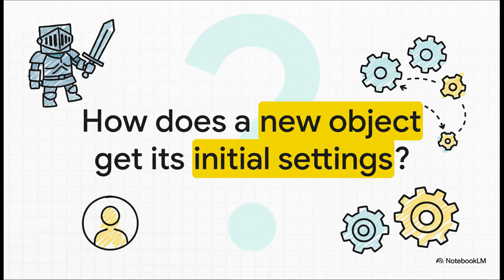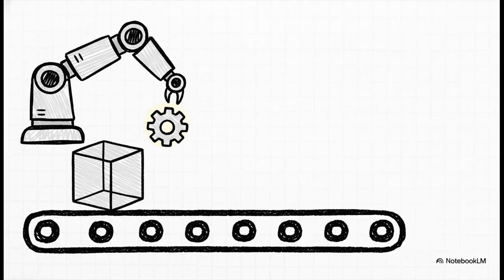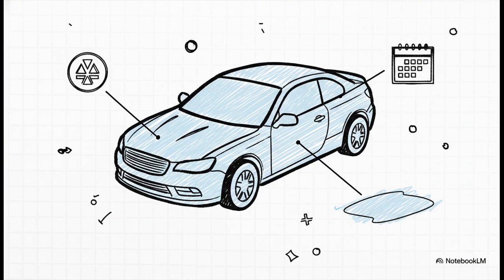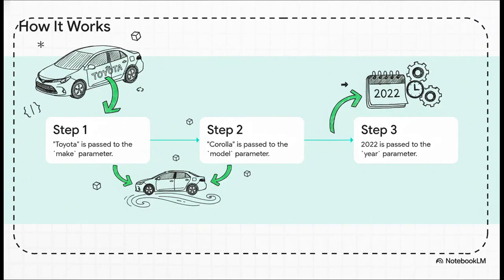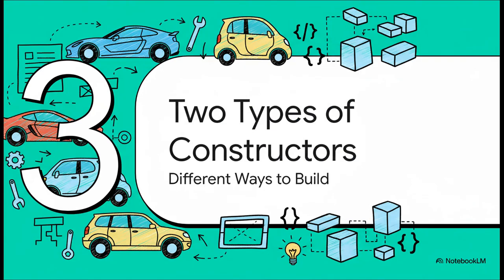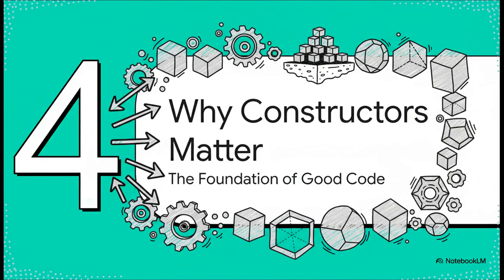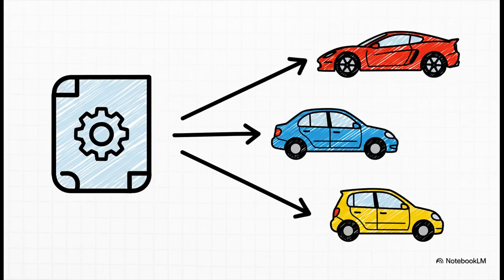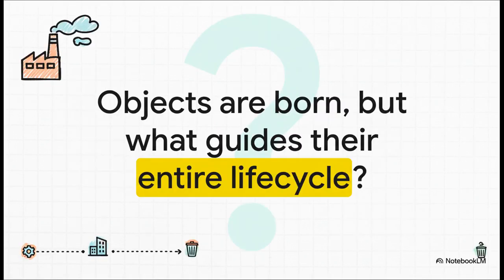Constructors | Object Oriented Programming | Day - 7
🔧 Constructors Explained | The Foundation of Reliable Objects in OOP

In this video, I explain constructors in Object-Oriented Programming in the simplest possible way. You’ll learn what a constructor is, why it exists, and how it ensures every object starts in a valid state. If you’ve ever wondered “how objects are initialized correctly in real-world applications”, this video will give you absolute clarity.

- What is a constructor in Object-Oriented Programming
- Why constructors are automatically called during object creation
- Constructor vs normal methods
- Default constructor vs parameterized constructor
- How constructors initialize object attributes
- Real-world analogy to understand constructors clearly
- Benefits of using constructors in real applications
- How constructors help write clean and reliable code
- Constructors explained with a practical coding example
- OOP best practices for object initialization

👌 Perfect for

- Beginners learning Object-Oriented Programming
- Software engineers in corporates and startups
- Students learning Java, Python, or OOP concepts
- Backend developers strengthening fundamentals
- Interview preparation for OOP concepts
- Anyone confused about constructors in programming

⌚ TimeStamps

0:00 - Intro